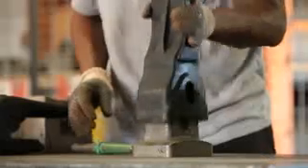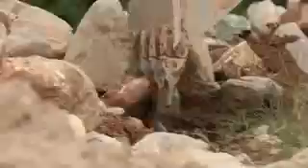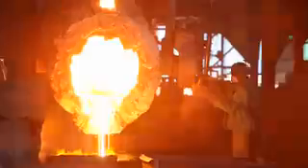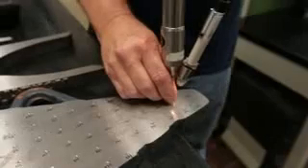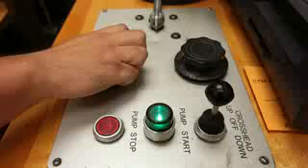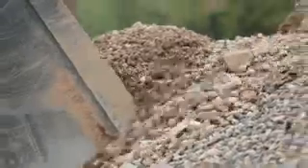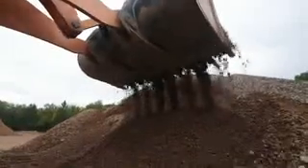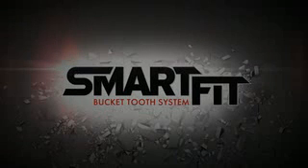The Story Behind the SmartFit Bucket Tooth System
Learn the manufacturing story and benefits of the SmartFit Bucket Tooth System.